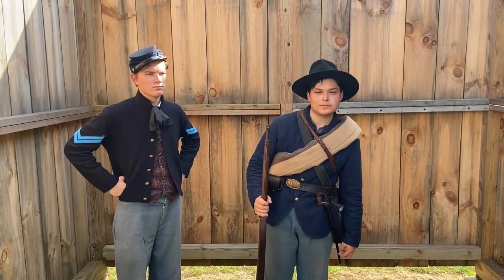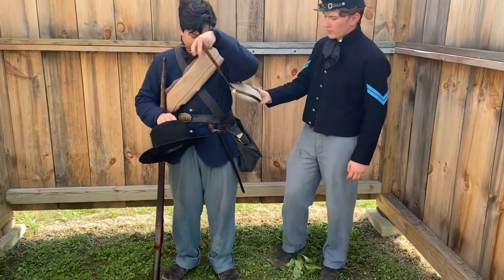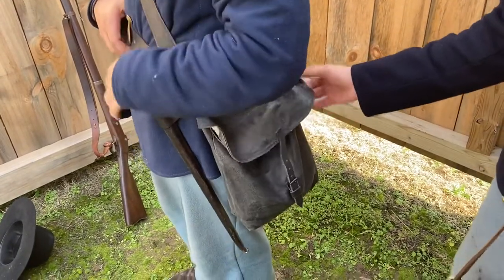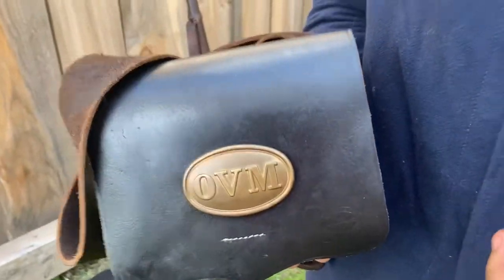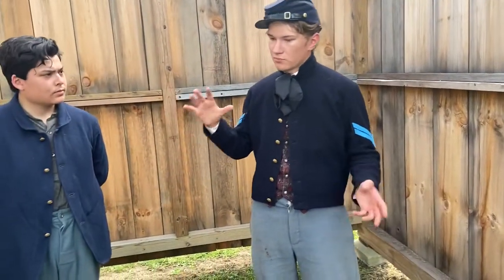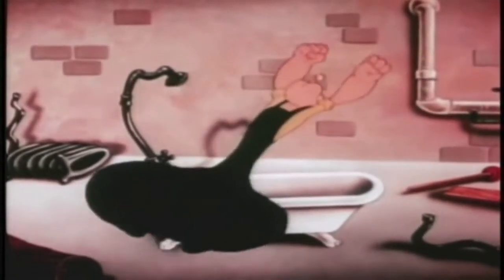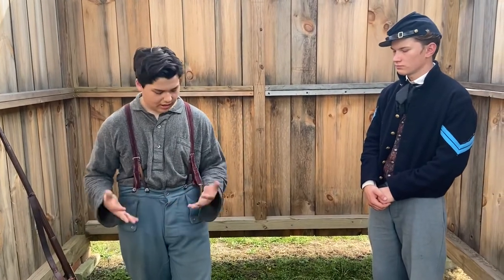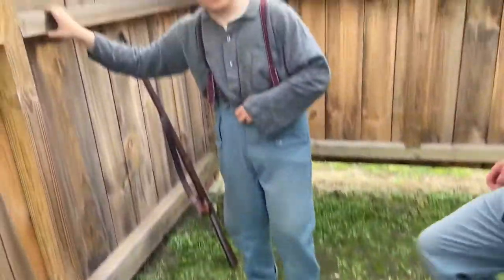Federal Soldier of the Western Theatre | Civil War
Links:
Sutlers: